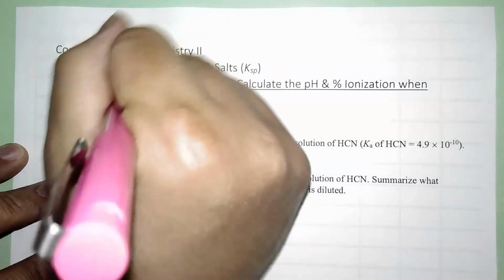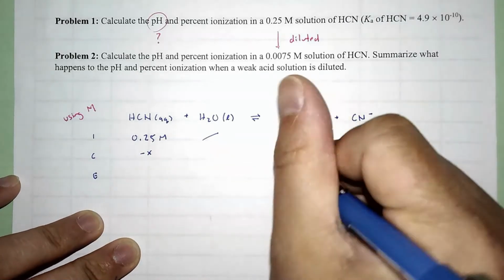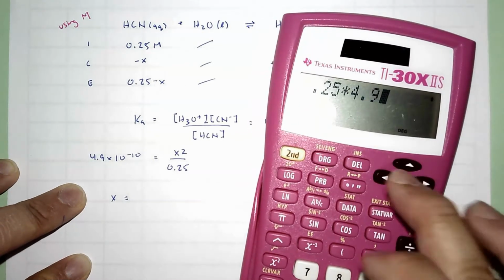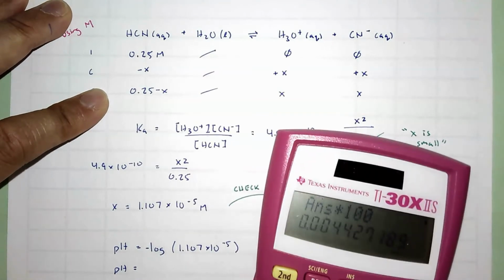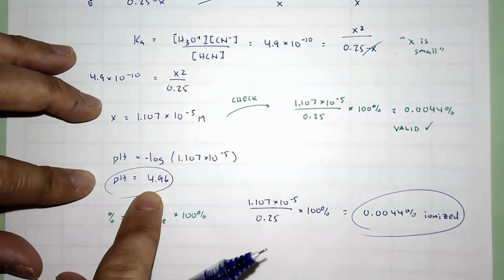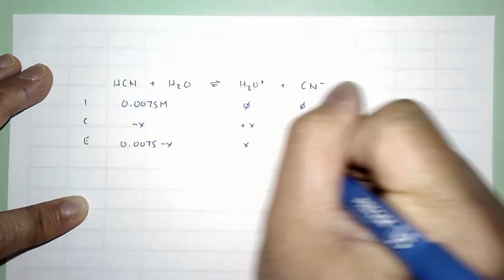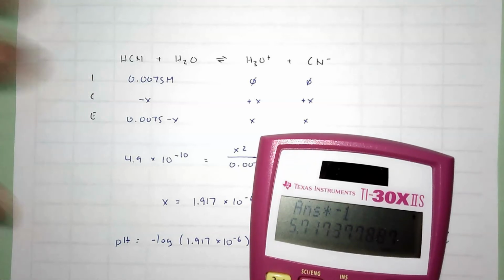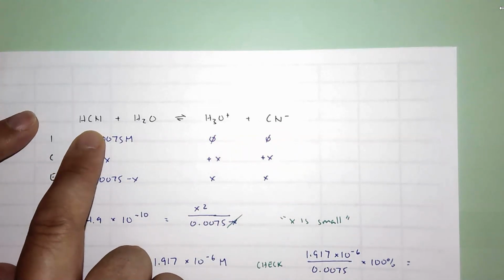Textbook Problems: Calculate pH & % Ionization from the Acidity Constant, Ka & Initial [HA]